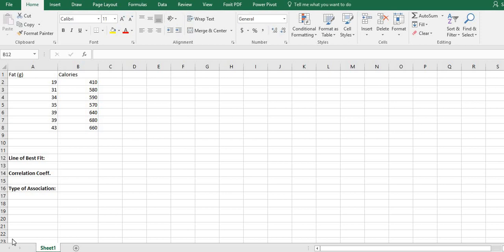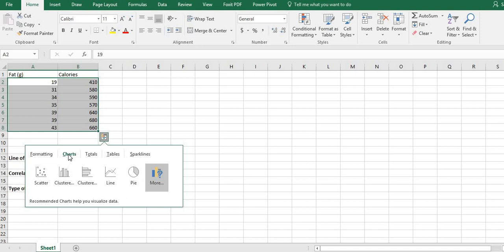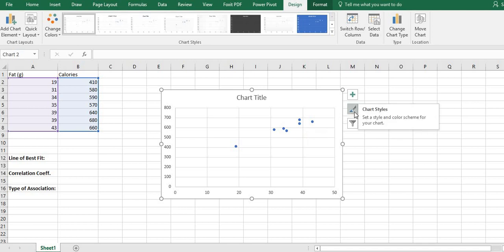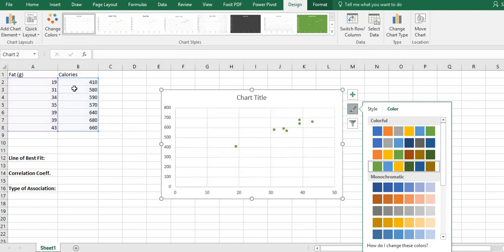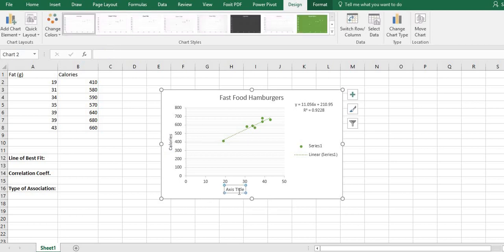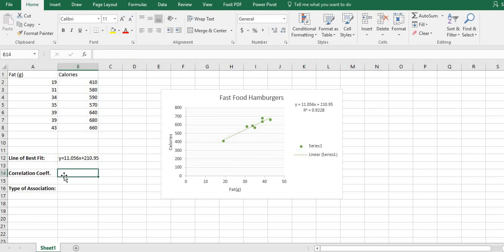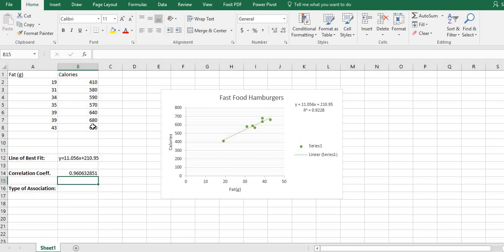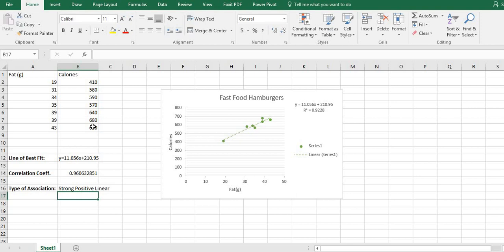Scatter Plot, Line of Best Fit, and Corr Coeff in Excel 2016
Learn how to create a scatter plot, find the line of best fit, the variance, and the correlation coefficient in Excel 2016.